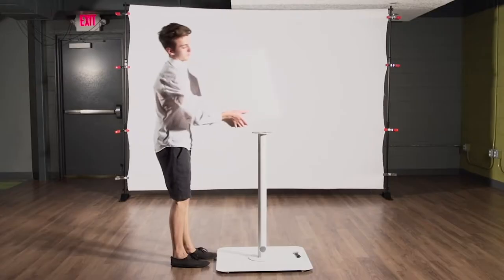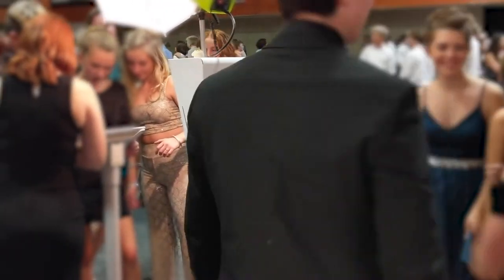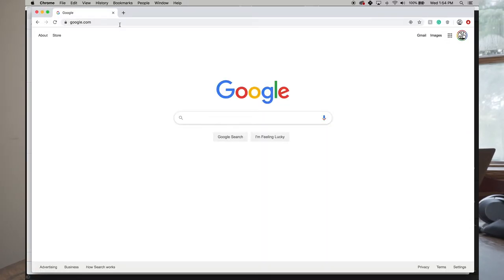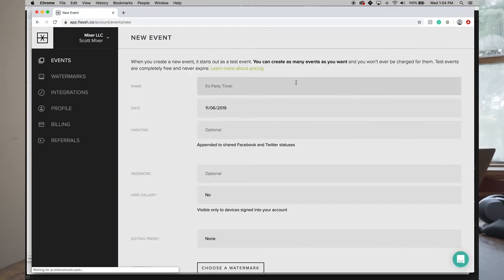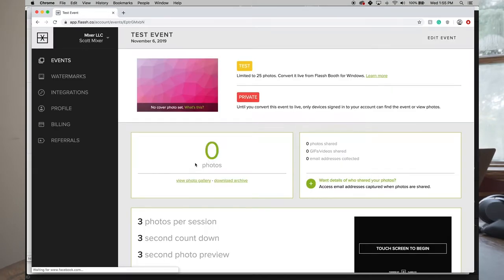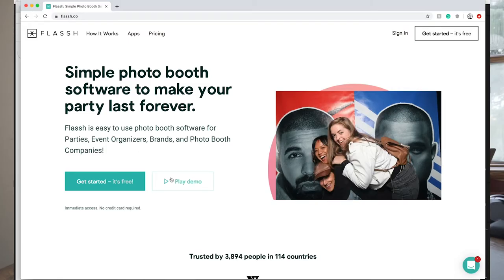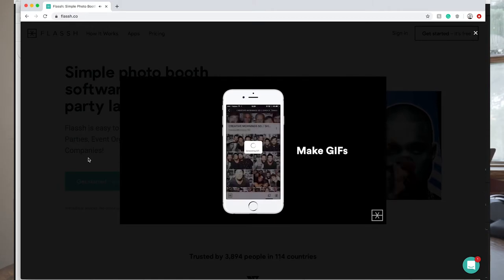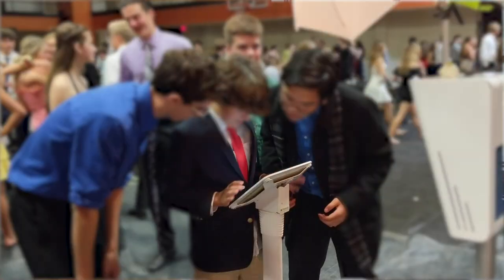Flassh Photo Booth Review: Scott from BoothUp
Scott Mixer from BoothUp Photo Booths has used Social Booth since he started his photo booth company back in high school.

Scott tried Flassh and says he's moving all of his photo booths over. 🎉